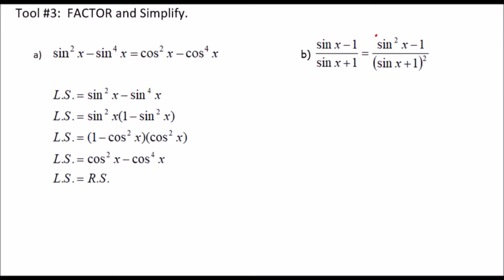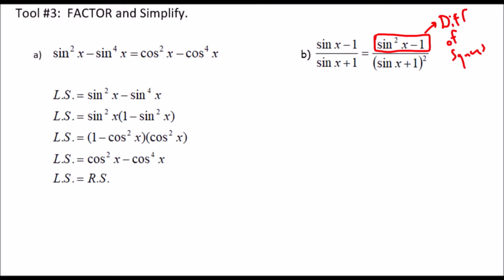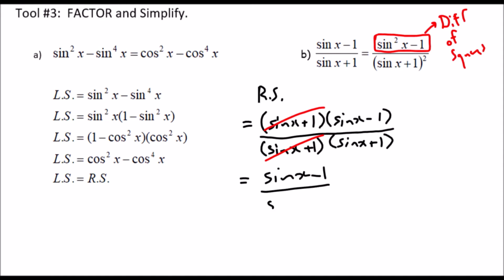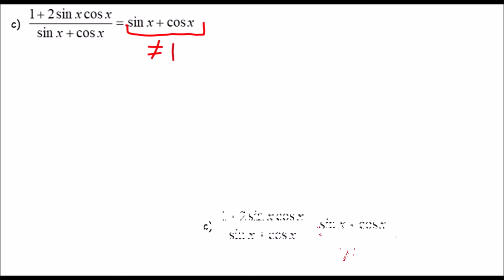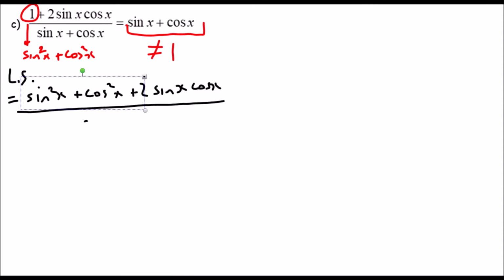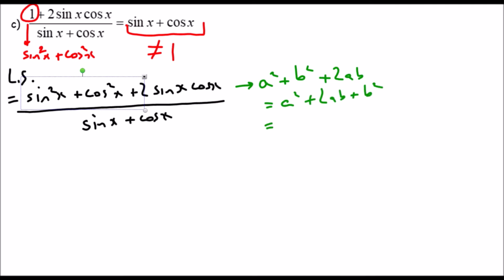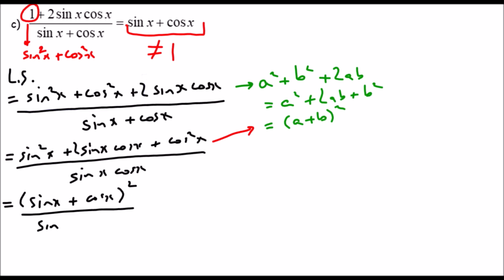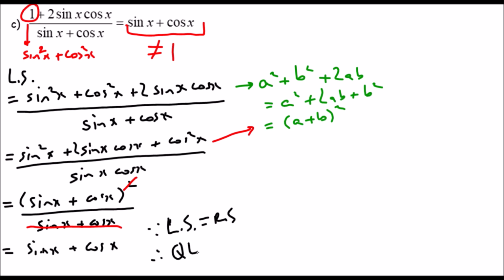Unit 5 Trig Identities Lesson 0 Gd 11 Trig Iden Part III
Review of Grade 11 Trig Identities Guide #3 - Factoring